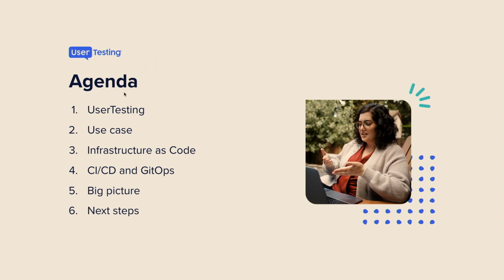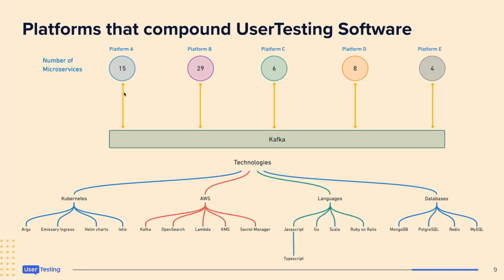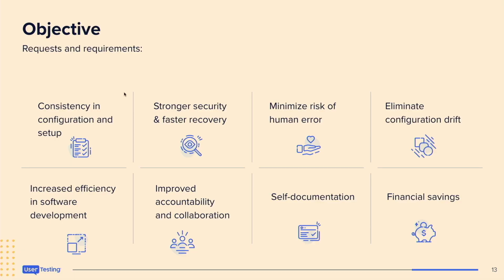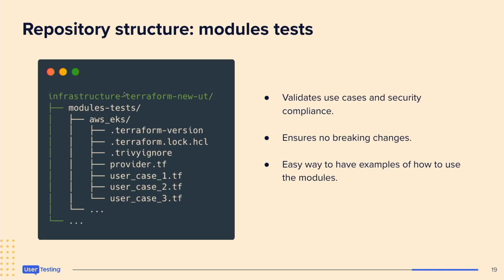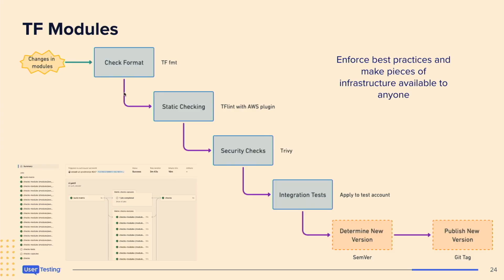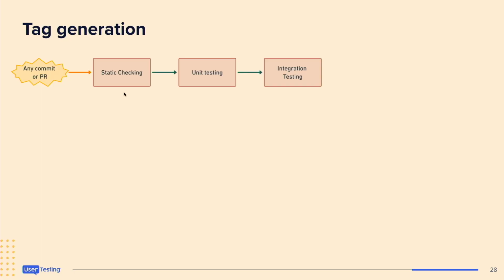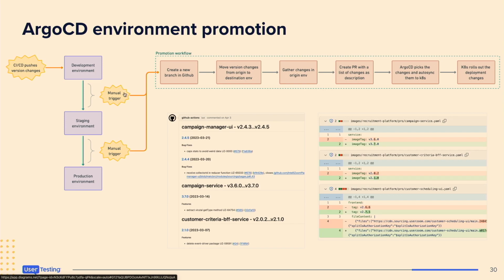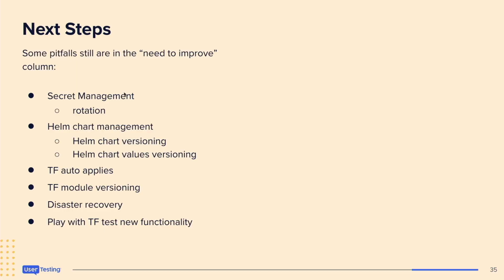Roc Alayo Arnabat & Sergi Rosell Ferrer - GitOps in Modern Security-Compliant Environments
Join us as we walk you through our application of GitOps in both our Infrastructure as Code (IaC) and application delivery processes. We'll share how we've integrated ArgoCD and GitHub Actions as core components in our GitOps journey.

Furthermore, we'll give you a glimpse into our microservices and multi-platform environment in Kubernetes, emphasizing security standards, such as cross-account KMS for encryption both at rest and in transit, and multi-account and multi-region operations.

By the end of this talk, we hope to give you some insights and practical tips that you can apply in your own tech journey about KMS, Secret management, IRSA, mTLS, static analysis checks (tflint, trivy, etc.), helm charts, Karpenter and monorepo.